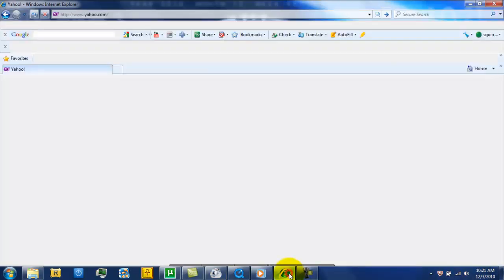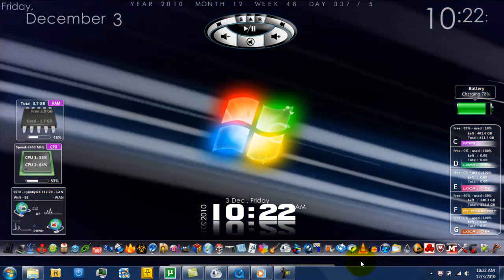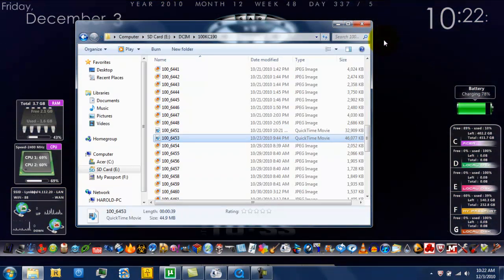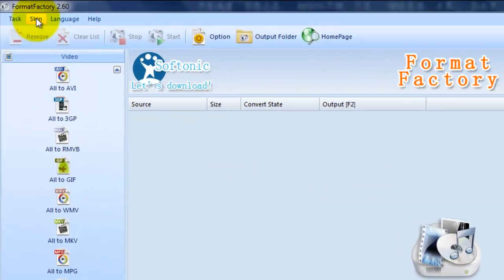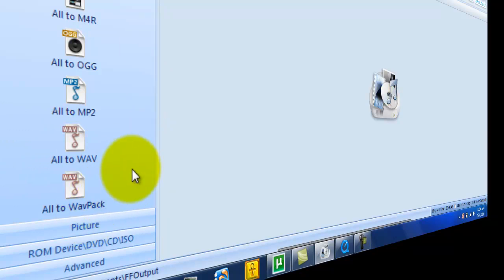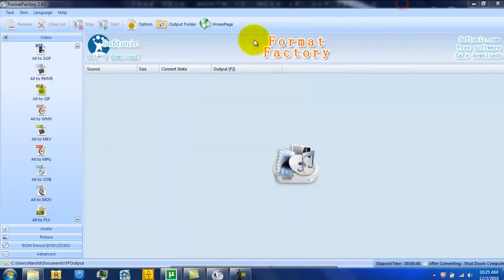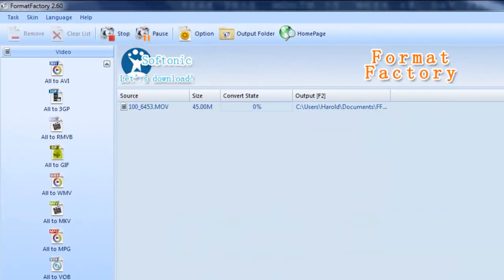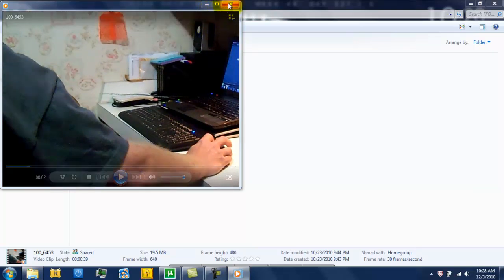How to convert Quicktime (MOV) format videos to (WMV, AVI ect. ) with Format Factory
Hi guys, today I will show you  how to convert Quicktime (MOV) format videos to Windows(WMV,AVI) video. I will be using Format Factory version 2.60. Some new digital cameras come with Quicktime software and you cant play it with Windows Media Player or edit it with Windows Live Movie Maker. Format Factory makes this possible.